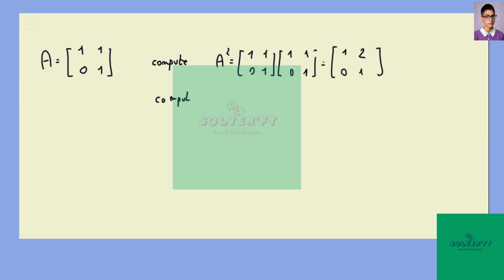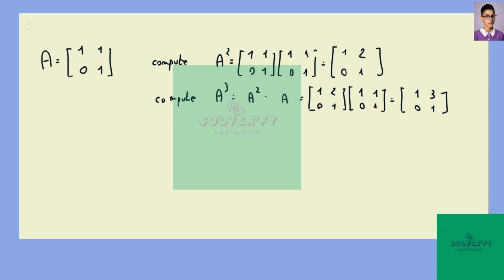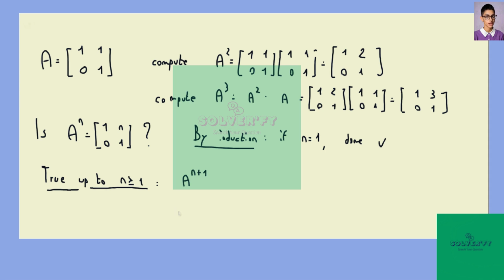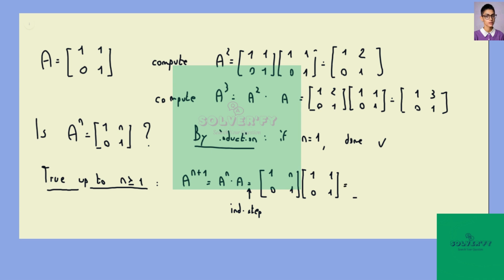[Math] Let Find a formula for whenever is a positive integer.min_value